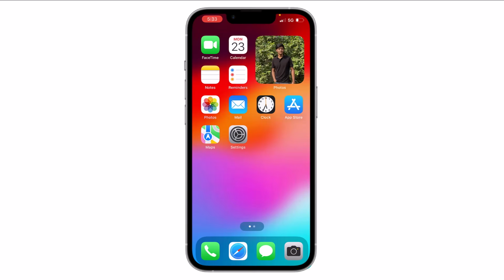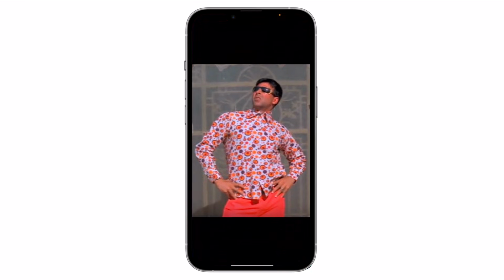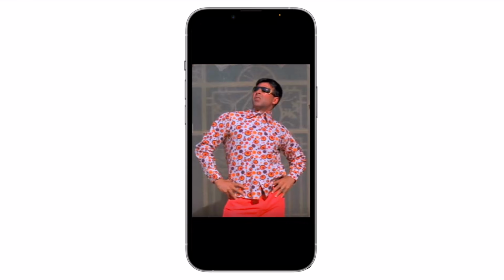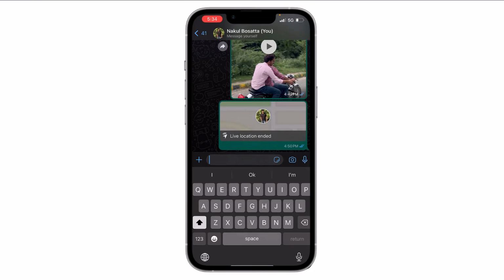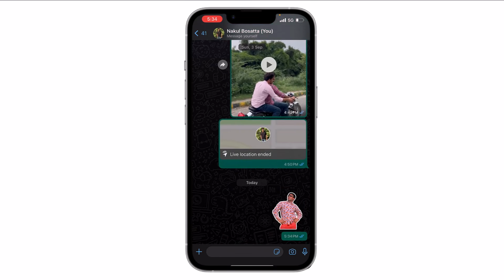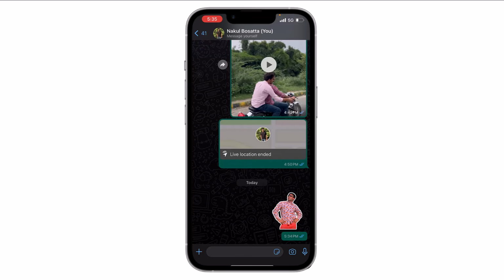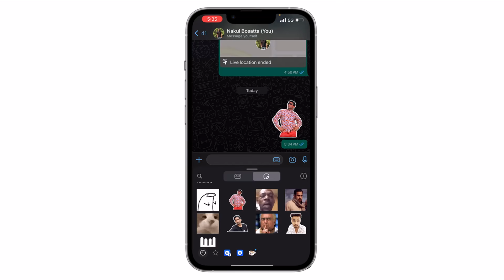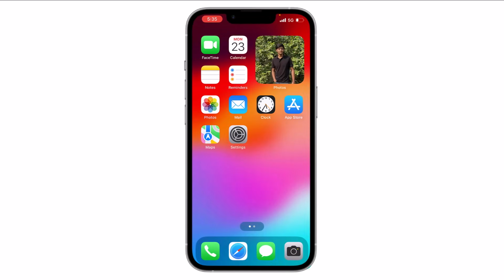How to Create your own WhatsApp Stickers with iPhone | Make WhatsApp Stickers with your iPhone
Title: How to Create Your Own WhatsApp Stickers with iPhone | Express Yourself with Custom Sticker Creations

Description:
Unleash your creativity and add a personal touch to your WhatsApp conversations by learning how to create your own stickers using your iPhone. In this step-by-step tutorial, we'll guide you through the process of making custom WhatsApp stickers, allowing you to express yourself uniquely and share your creations with friends and family.

### Key Steps Covered in This Tutorial:
1. **Download a Sticker Maker App:**
   - Choose a sticker maker app from the App Store. There are several options available, such as "Sticker Maker Studio" or "Sticky AI."

2. **Install and Open the App:**
   - Download and install the selected sticker maker app on your iPhone. Open the app to get started.

3. **Create a New Sticker Pack:**
   - Within the app, create a new sticker pack by tapping on the "+" or "Create" button.

4. **Add Stickers to the Pack:**
   - Start adding stickers to your pack. You can create stickers by drawing, using existing photos, or combining images.

5. **Edit and Customize Stickers:**
   - Customize your stickers by adding text, emojis, or using the app's editing tools. Ensure each sticker fits within the specified dimensions.

6. **Save Your Sticker Pack:**
   - Once you've created and edited your stickers, save the sticker pack within the app.

   - Look for an option to export or add the sticker pack to WhatsApp directly from the sticker maker app.

8. **Access WhatsApp and Add Stickers:**
   - Open WhatsApp and go to a chat.
   - Tap on the emoji icon and then the sticker icon.
   - Your custom sticker pack should appear in the stickers section. Add them to your chat to share your creations.

### Benefits of Creating Your Own WhatsApp Stickers:
- **Personal Expression:** Design stickers that reflect your personality, interests, or inside jokes.

- **Customization:** Tailor your sticker collection to include specific themes or characters that resonate with you.

- **Shareable Creations:** Share your sticker packs with friends and family, creating a unique and shared visual language.

Follow along with this tutorial to turn your iPhone into a sticker-making powerhouse. Express yourself like never before with custom WhatsApp stickers that add a personal touch to your messages.